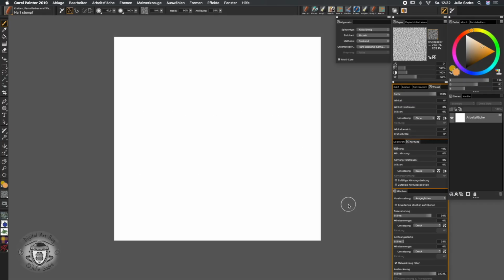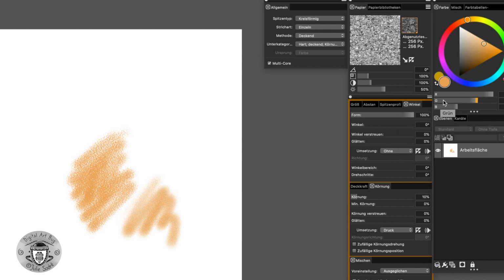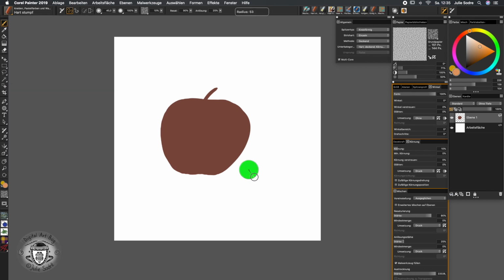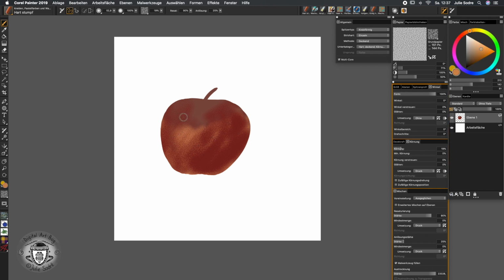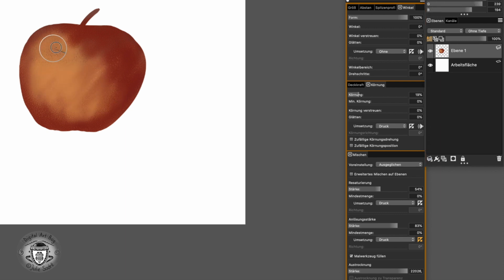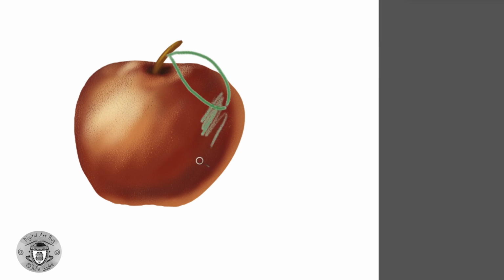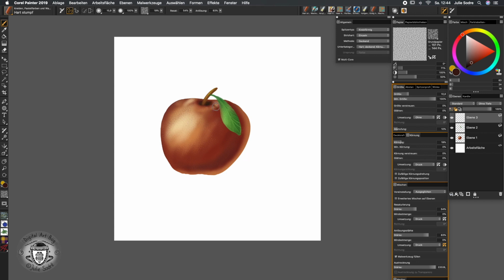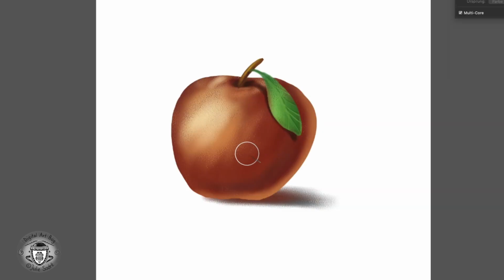19# Oil pastel and blending brush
In this Corel Painter® tutorial you’re going to see the fine tuning of the oil pastel brush and how to improve the result with the blending brush. Brush mechanics is the pallete I´m showing you to get the best result out of this brush.

Chapters:
00:00 Intro
00:26 texture aware media
00:38 paper texture
01:25 starting with a background / Save transparency mode
03:39 brush mechanics
05:30 adding colour and blending colour
09:59 blending brush